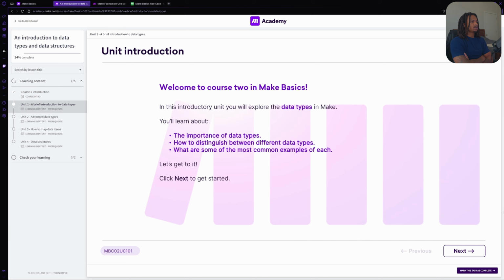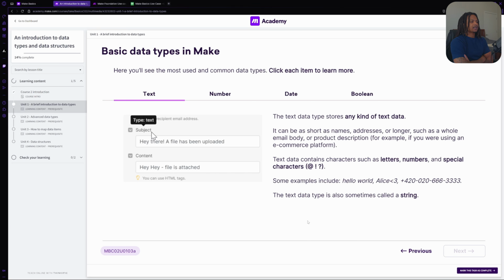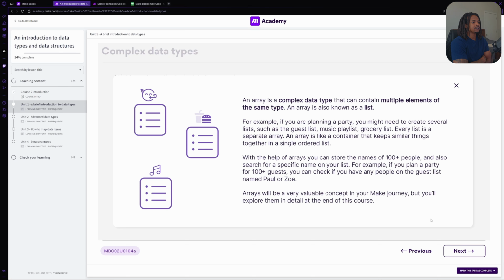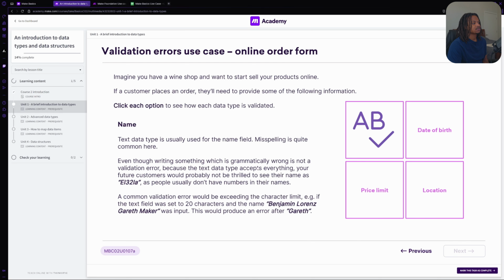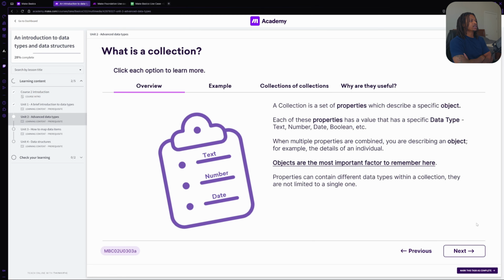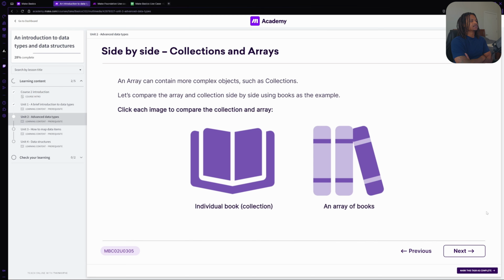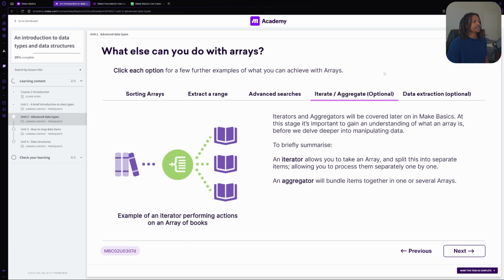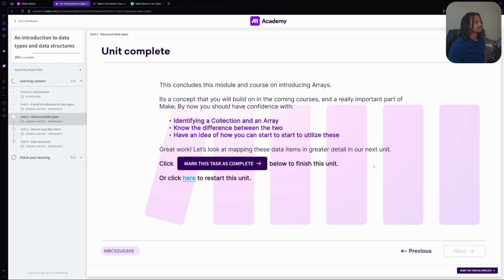Understanding Make Data: Types, Collections & Arrays Explained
Getting deeper into Make's data fundamentals! Learning about data types, collections, and arrays in the Basic Section—essential knowledge for building sophisticated client automations.

Full Description:
We're building serious technical skills! Right in the middle of Make Academy's Basic Section, I'm starting the data types and structures course. After mastering bundles, now it's time to understand how Make handles different types of data—crucial for building reliable, professional automations.

What You'll Learn:
📊 Data Type Fundamentals: What data types are and why they matter
🔍 Data Identification: How to distinguish between different data types
📋 Common Examples: Real-world examples of each data type in action
🗂️ Advanced Structures: Understanding Collections and Arrays
⚡ Practical Benefits: Why arrays are powerful for automation workflows

Technical Skills Breakdown:
- Understanding what data types are and their importance.
- Learning to identify data types of fields in Make.
- Knowing where and how data types are used in scenarios.
- Recognizing common validation examples.
- Distinguishing between Collections and Arrays.
- Understanding the practical benefits of using arrays.
- Building confidence in utilizing these data structures.

Why This Matters:
Data types aren't just technical concepts—they're fundamental to building automations that handle real business data reliably. Understanding how Make processes different data structures is essential for creating robust client solutions that won't break with unexpected inputs.

My AI Agency Journey:
Phase 1: Mastering workflow automation (Make.com) ← We're here
Phase 2: Becoming an AI generalist
Phase 3: Launching the automation agency
We're speeding through these lessons because each technical concept builds toward the sophisticated automation skills I'll need for professional client work.

Basic Section Progress:
✅ Modules, scheduling, and bundles course (Complete)
🎯 Data types and structures course (Units 1-2 today)
📈 Next: Data mapping and data structures (Units 3-4)

Format Consistency:
Maintaining momentum with focused technical content. These data fundamentals are building blocks for the advanced automations that'll differentiate my agency from basic automation services.

What's Coming Next:
In the next video, we'll cover units 3 and 4: "How to map data items" and "Data structures." These skills will teach me how to manipulate and organize data flows in complex automations.

Your Turn:
💬 Let me know: Have you worked with Collections and Arrays before?
🤔 Comment: Which data type concepts are you most curious about?
📊 Share: What data challenges have you faced in your automation projects?

Timestamps
00:00 Intro
01:09 Course 2 - An introduction to data types and data structures
01:35 Unit 1 - A brief introduction to data types
16:49 Unit 2 - Advanced data types
30:42 Recap & Review